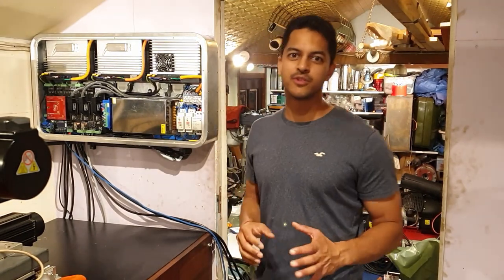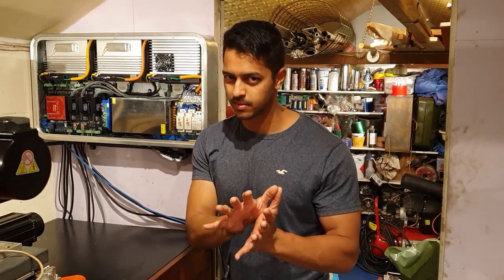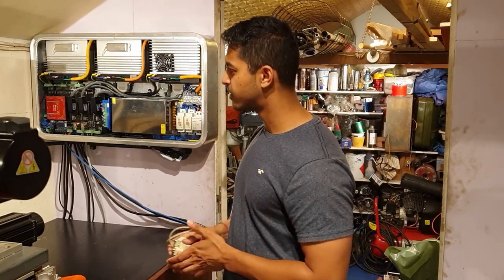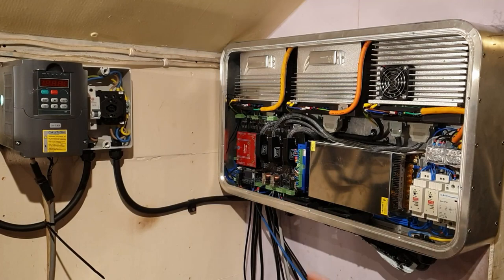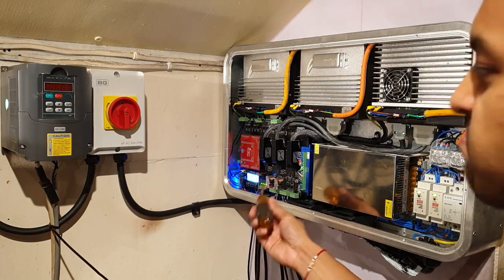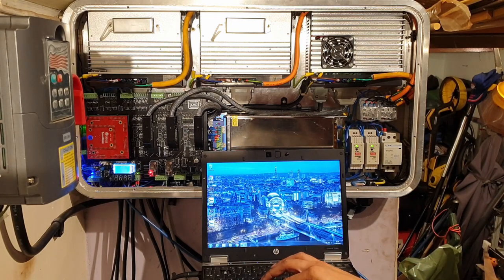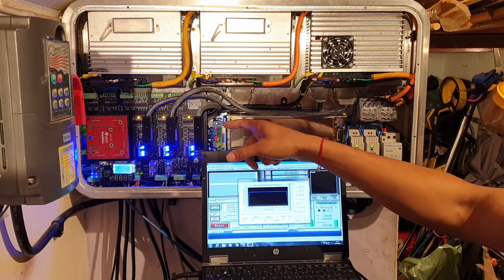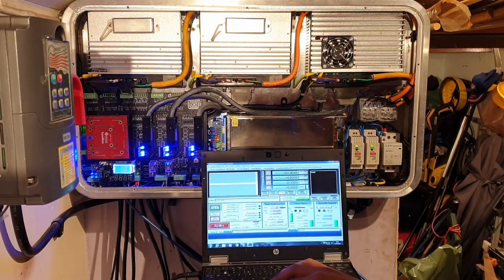Installation of my Custom CNC Electrical Cabinet - Part 4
Final Installation and firing up of my CNC Electrical Enclosure

I have since fixed the problem in this video. It was due to leakage current on one of the chips causing an input into the servo to change state, it had nothing to do with the pulse and direction signal integrity. A couple of carefully placed resistors later and this CNC is fully Functioning...YAY :)

Music
Song: Dub Spirit
Artist: jingle Punks
Source: YouTube Song Library